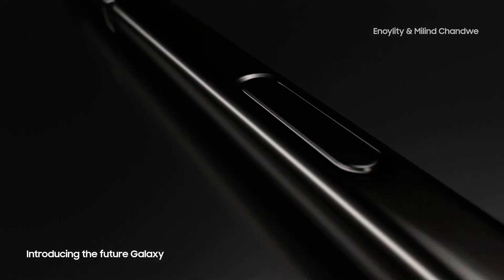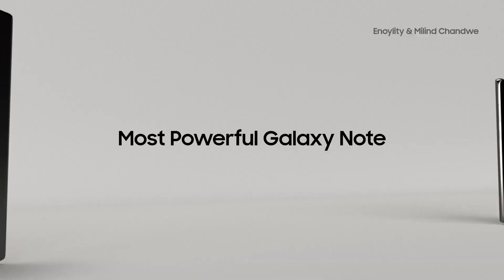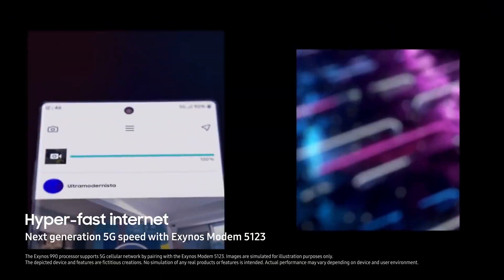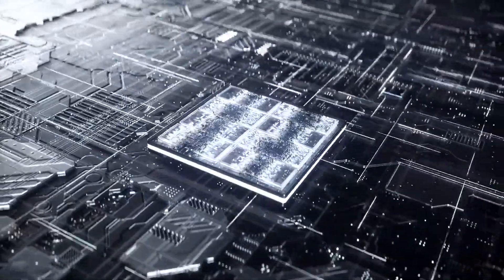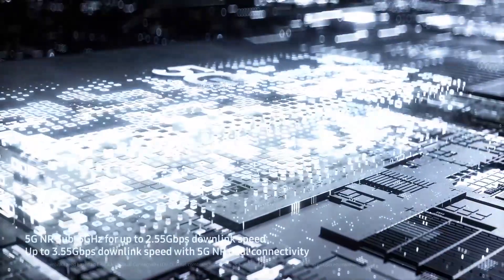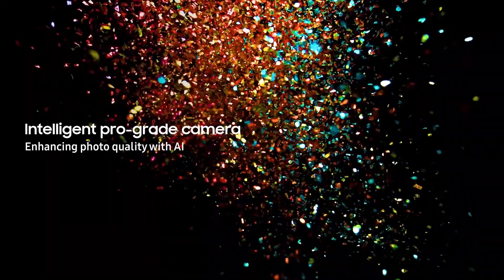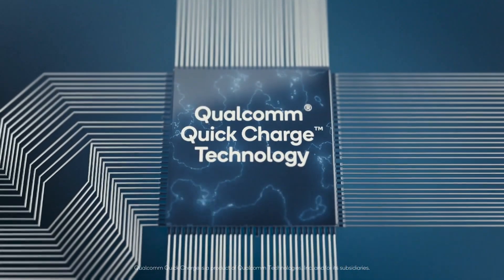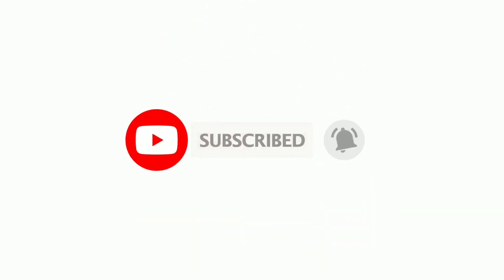Samsung Galaxy Note 20 | Note 20 Ultra - Optimized Exynos 990 Chipset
Samsung Galaxy Note 20 ultra and galaxy note 20 exynos processor has been optimized and new leaks shows it can compete with snapdragon 865+.